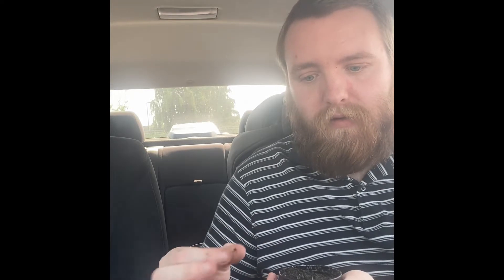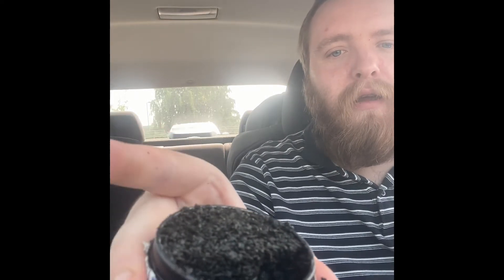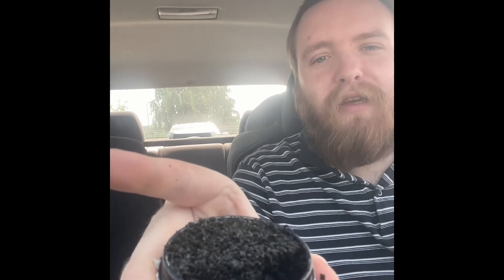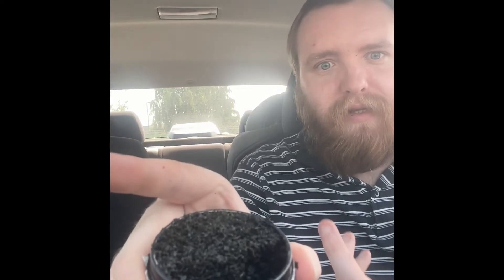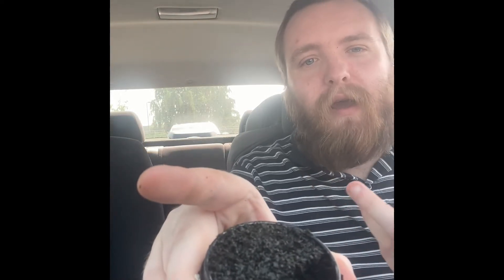WhiteTail Mint Review (Tobacco Free)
This is a pilot project of mine. A bit rough for the first one 🤣 I decided to try this because I find not many products I’m interested in are reviewed as much, or none at all. There isn’t much I haven’t tried. Cheers everyone!